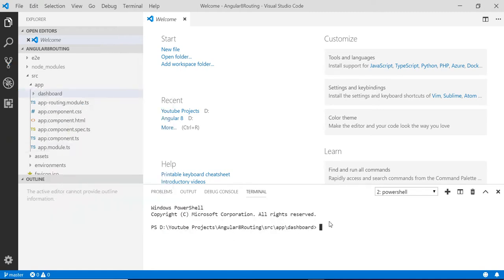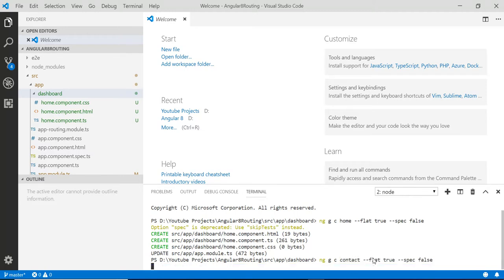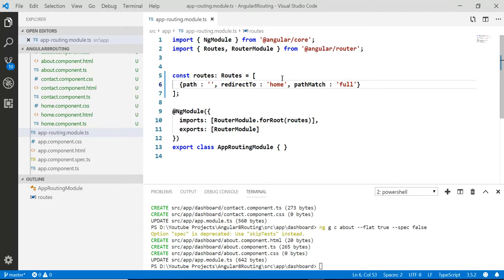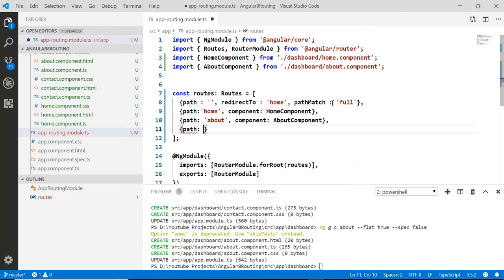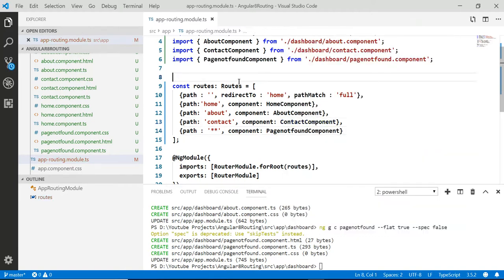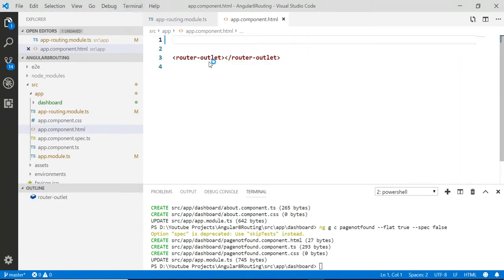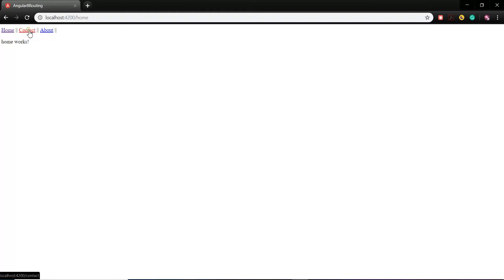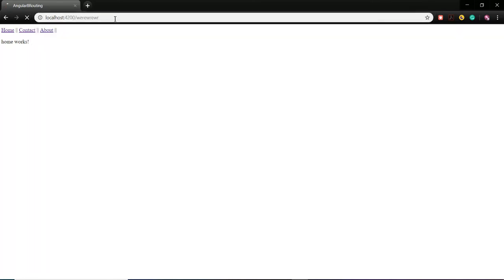Routing Manually in Angular | A Step-by-Step Guide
In this video, we'll dive into manual routing in Angular, a crucial skill for building dynamic single-page applications.

🚀 What You'll Learn:

How to set up routing in Angular manually
Understanding Angular's Router module and its configuration
Defining routes and navigating between components
Handling route parameters and query parameters
Implementing lazy loading for efficient module loading
🔧 Resources & Links:

Official Angular Routing Documentation
Sample Code Repository (Include a link to your GitHub or code repository if available)
🔔 Don't Forget to:

Comment 💬 below with any questions or topics you'd like us to cover in - Conclusion